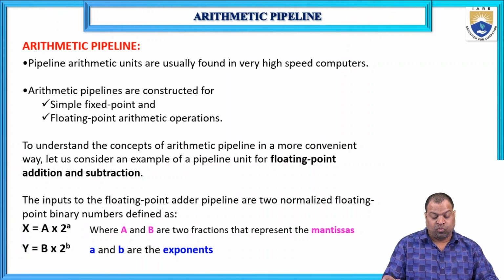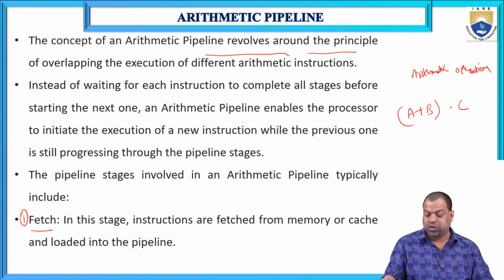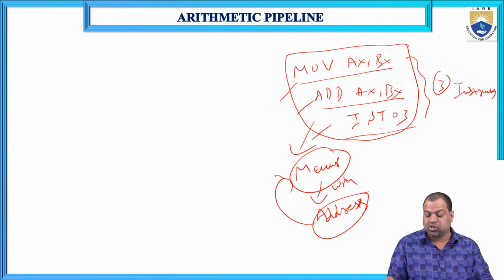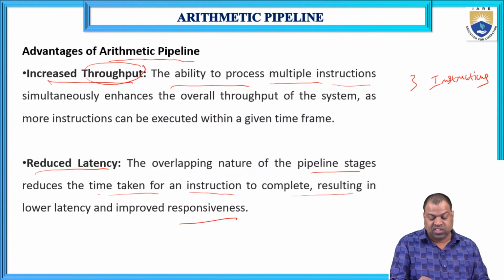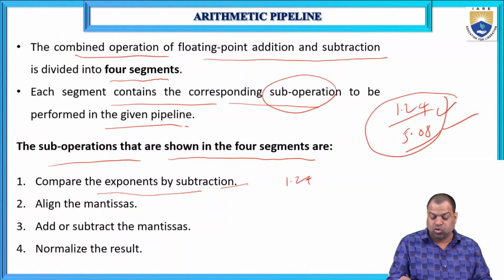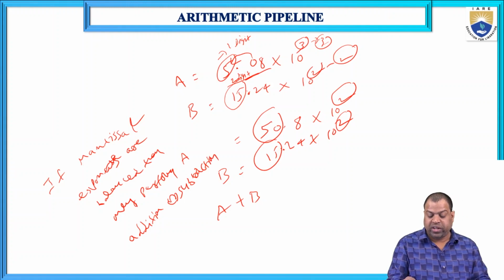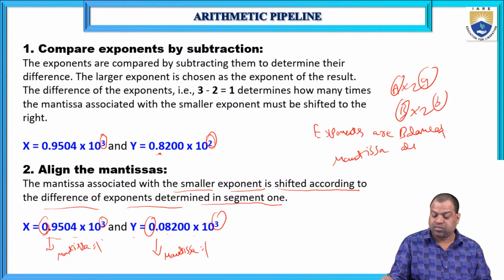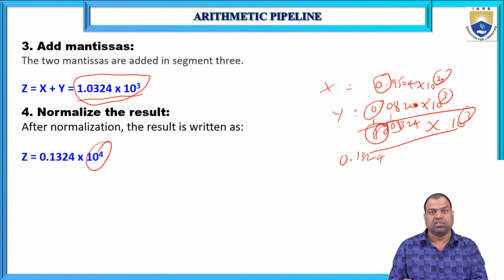Arithmetic Pipelining by Mr. B Santhosh Kumar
Arithmetic Pipelining by Mr. B Santhosh Kumar | IARE

Telangana, India.